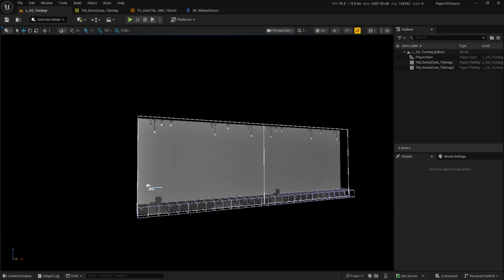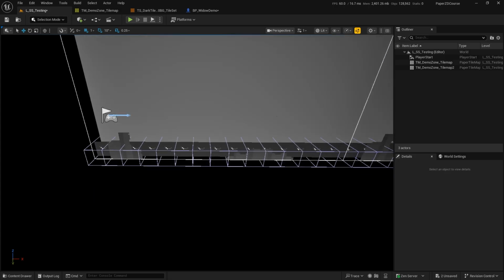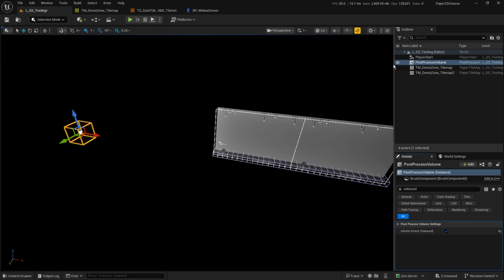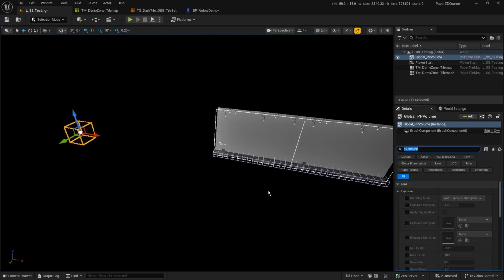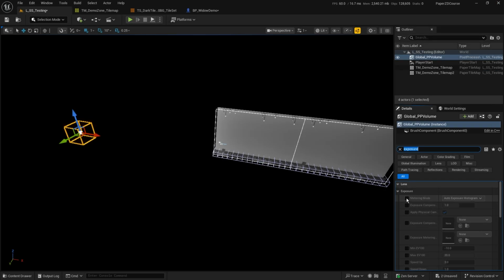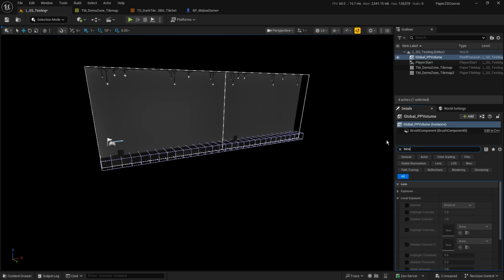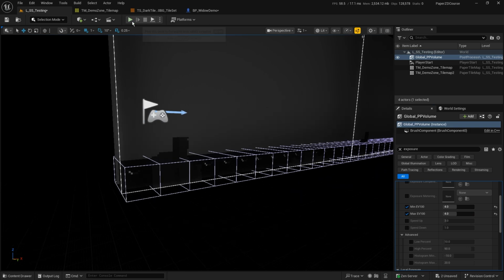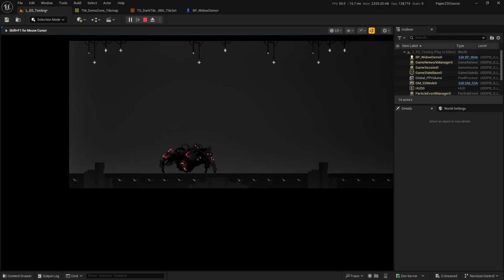Unreal Engine 5 Tutorial - Paper 2D and ZD - 38. Global Post Process Volume for Exposure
In this tutorial we add a Post Process Volume into our Level and set it to be a Global Volume, using Unbound properties, so that we can then control parameters for the entire Level. We compare the different Exposure options and update them to allow out Level's visuals to match closer to those seen in the Tilesets.